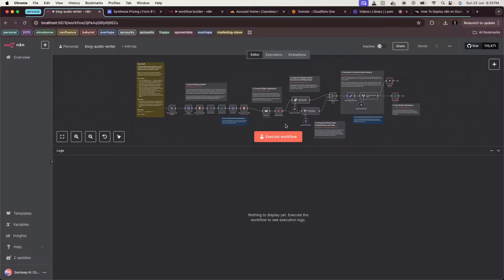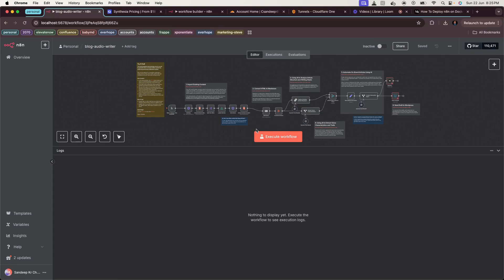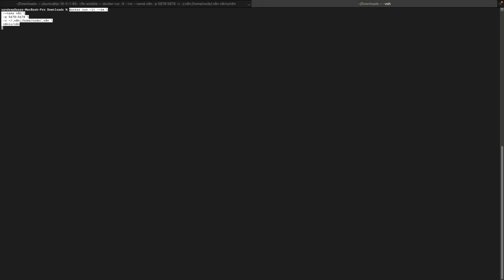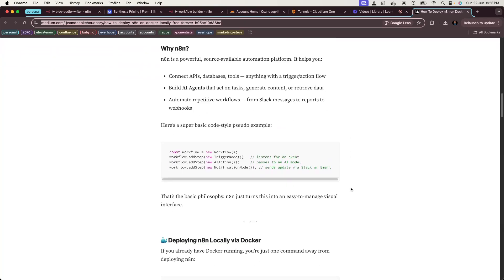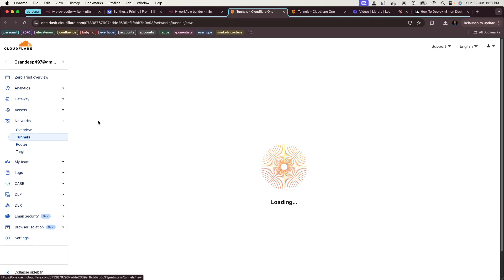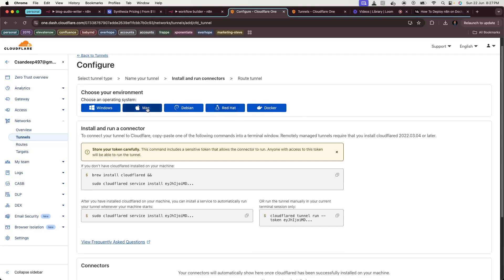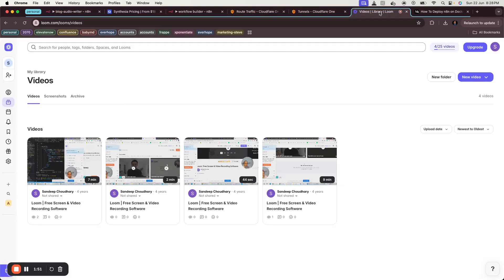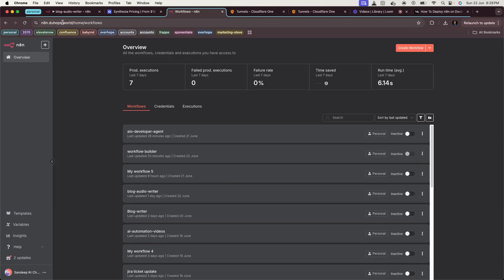Deploy n8n Locally & Make It Public Using Cloudflare Tunnel | Free Forever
In this video, I’ll walk you through how to deploy n8n locally using Docker, and expose it to the internet securely using a Cloudflare Tunnel — absolutely free and forever!

🔧 What you'll learn:
Deploying n8n with Docker on your local machine
Setting up a secure Cloudflare Tunnel
Accessing your local n8n instance via a public domain

📝 Prerequisites:
Docker installed locally
Registered public domain
Cloudflare account with domain configured